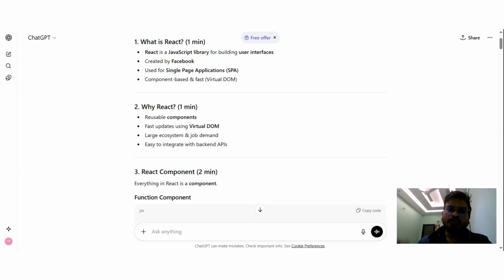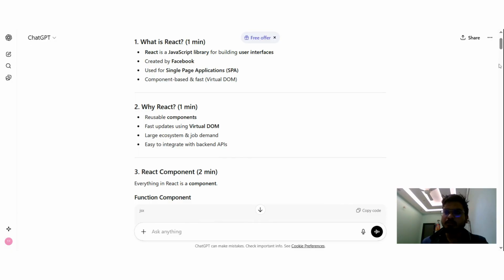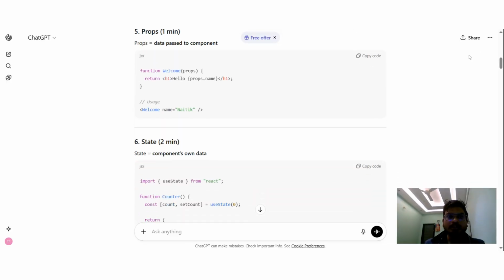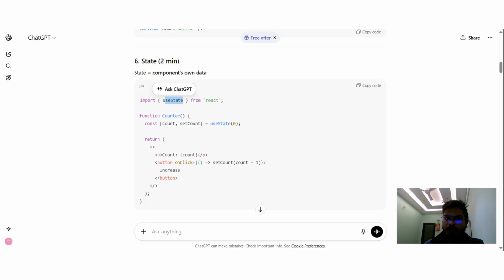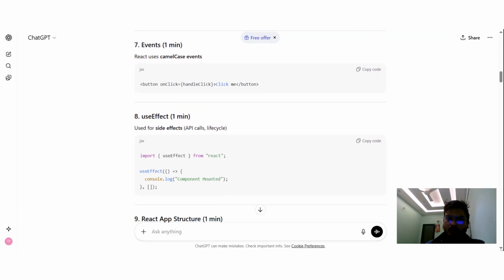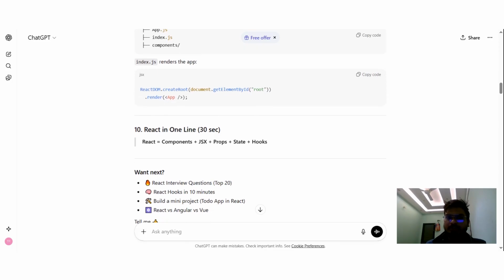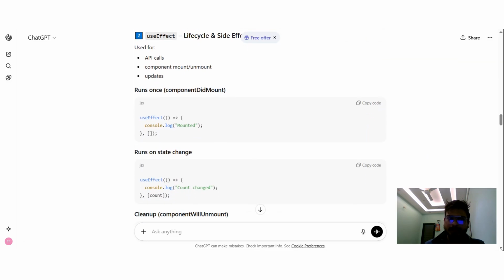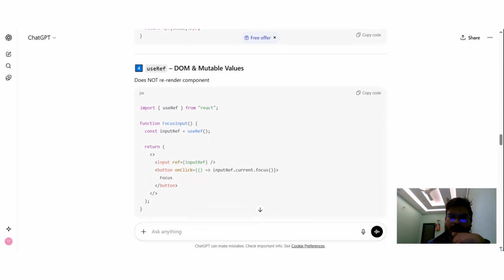React in 10 minutes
Basic Introduction of React